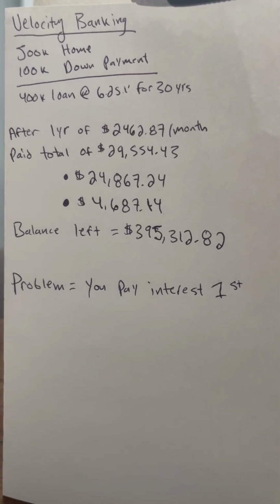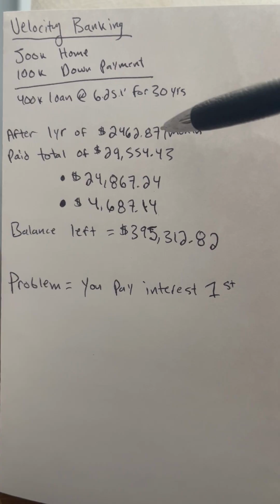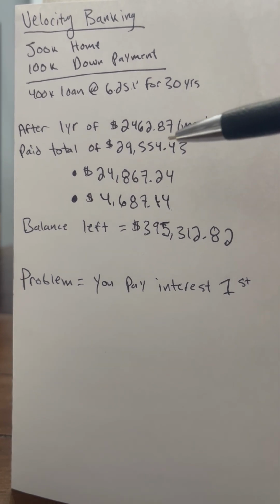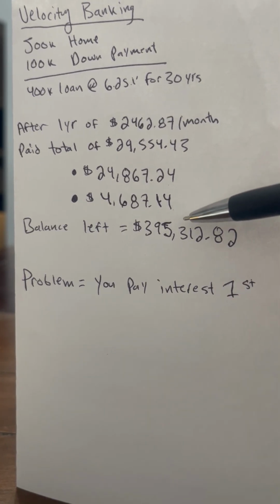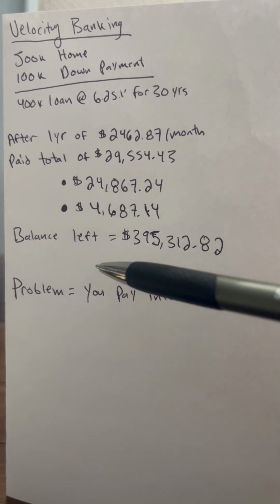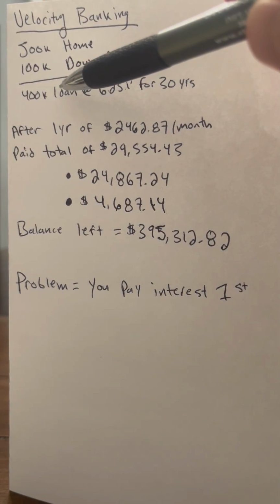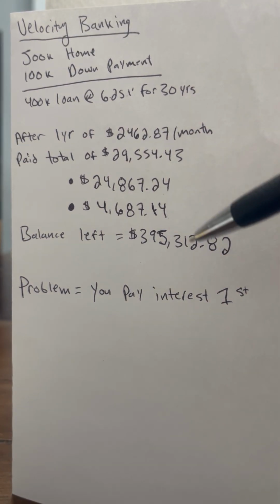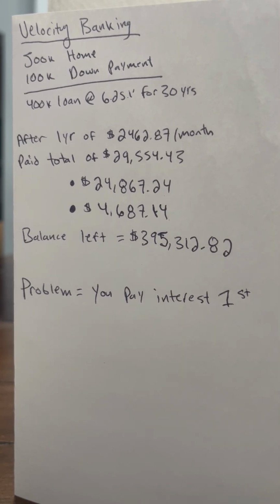VELOCITY BANKING Made Simple - A Way To Pay Your Mortgage FASTER The Bank Wants To Keep A Secret 🤫